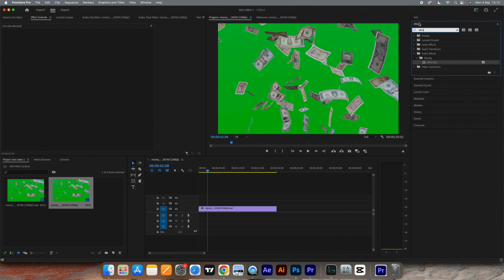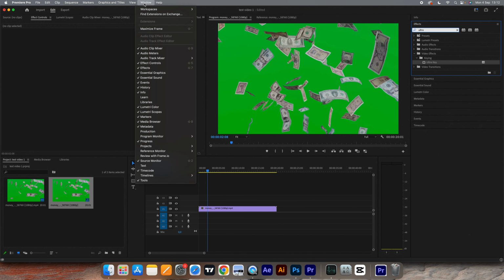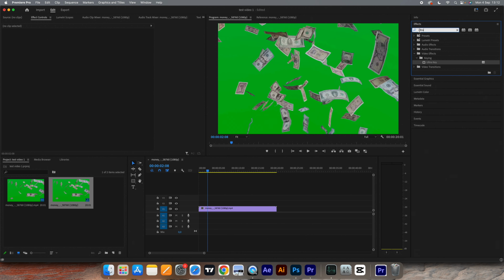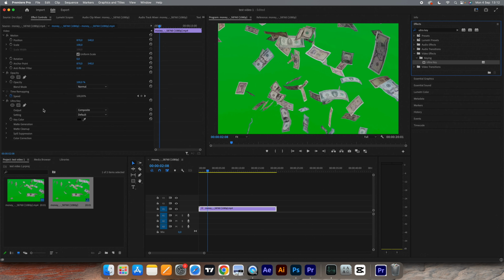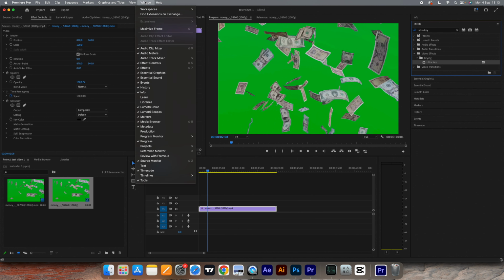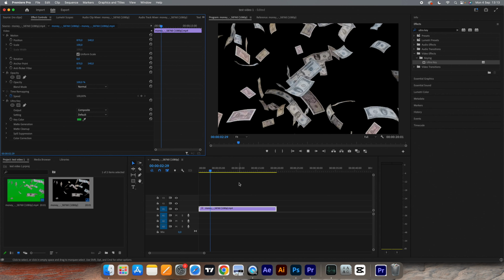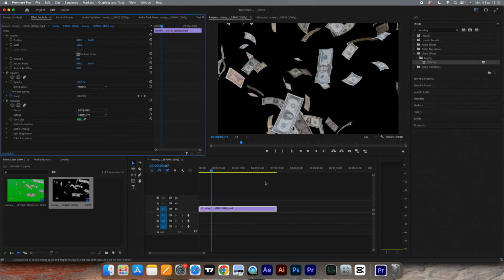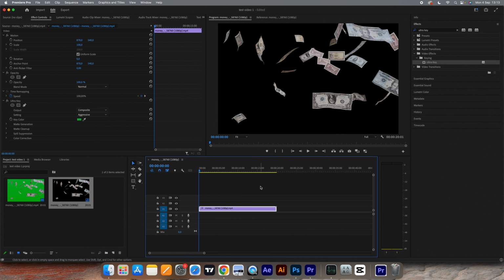How To Remove Green Screen In Premier Pro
How To Remove Green Screen In Premier Pro - Full Tutorial

👉 In this video we are going to show you how you can remove a green screen in Premier Pro.